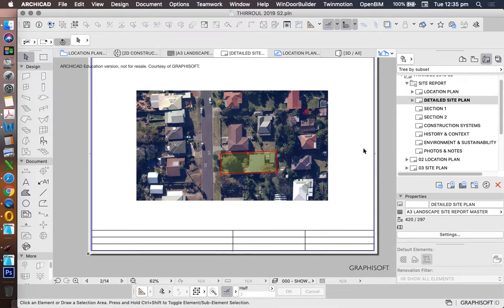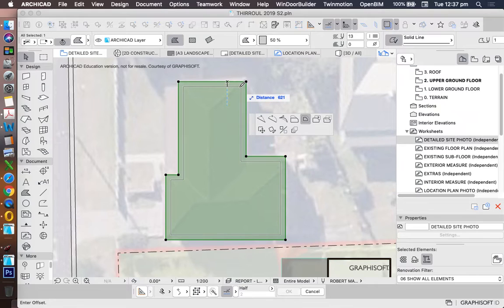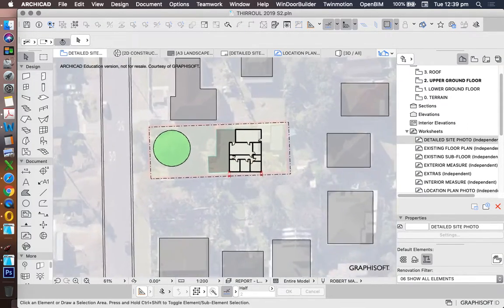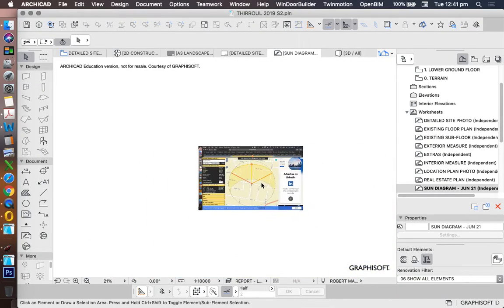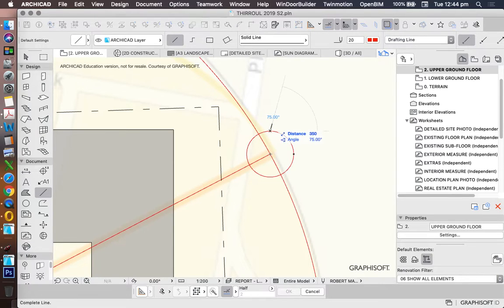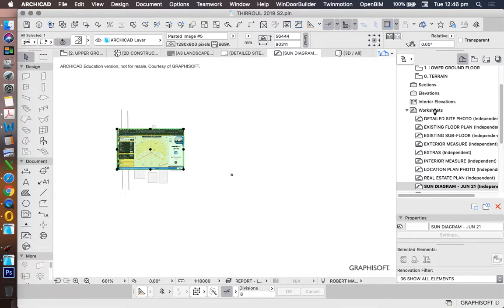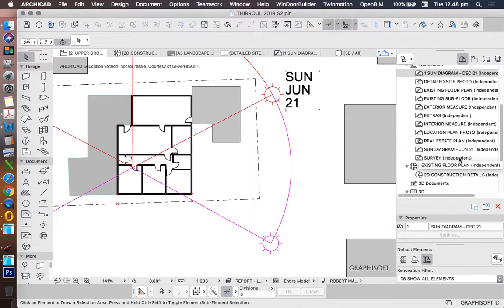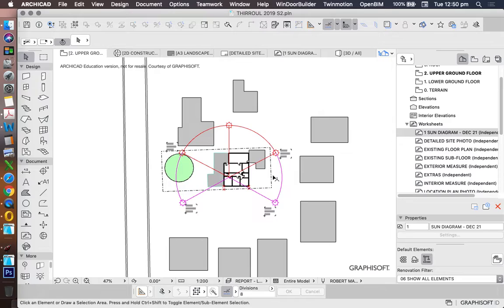ArchiCAD Site set-up 15